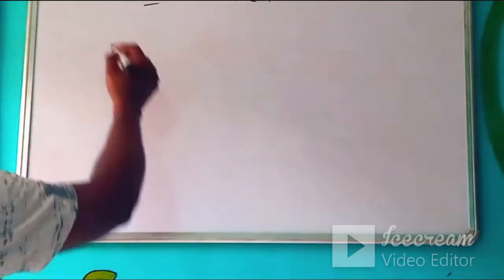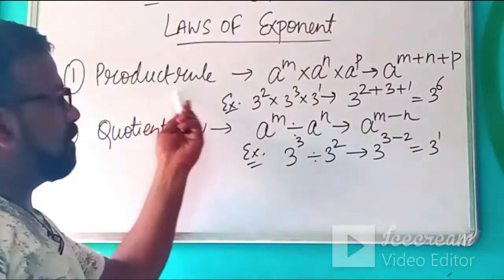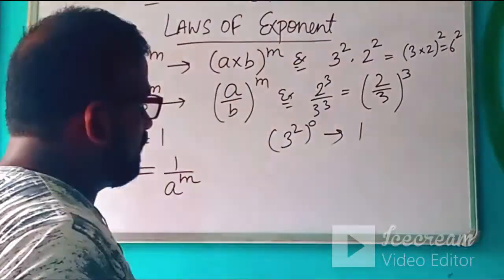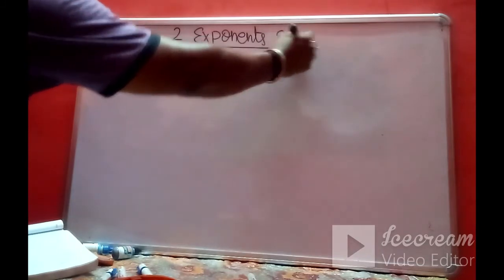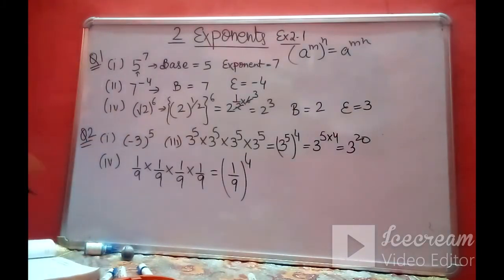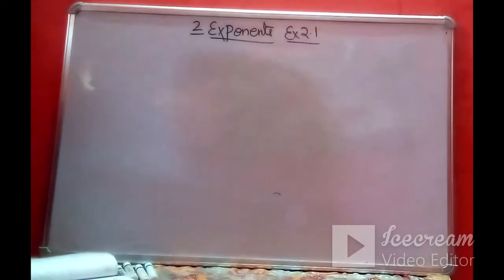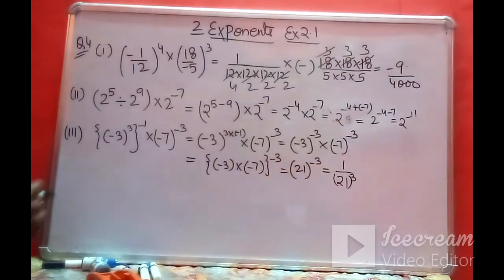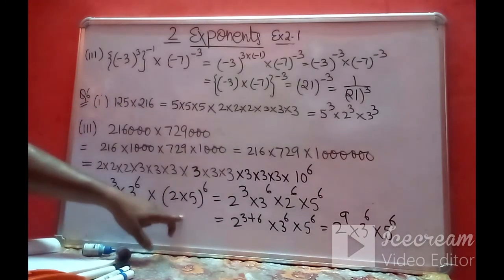CH 2 EXPONENTS 1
LAWS OF EXPONENTS AND PROBLEMS OF EX 2.1